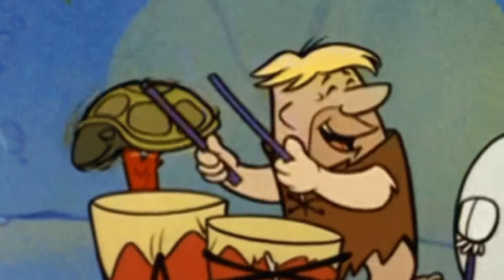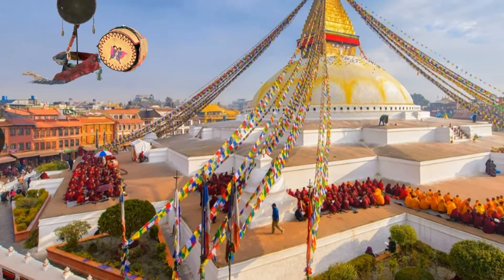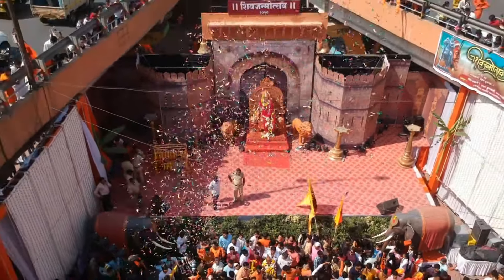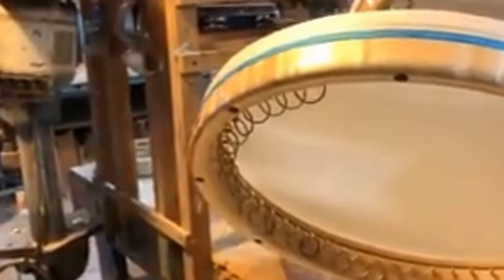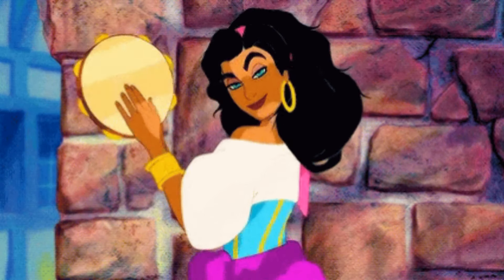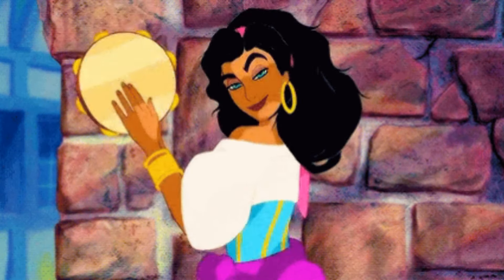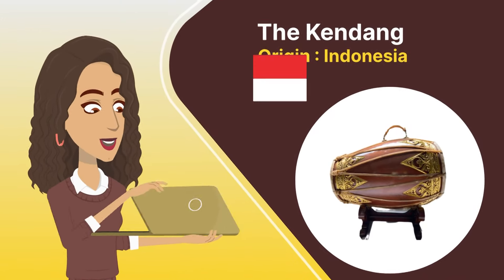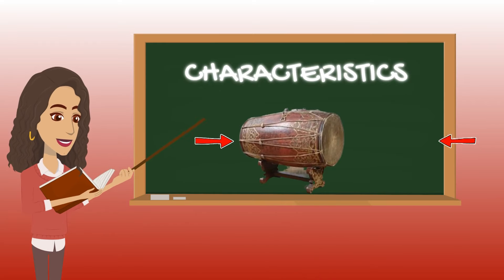Must See ! The Most Unique Drums From Around The Globe!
Hello Music Enthusiast !  You simply, must see some of the most unique drums from around the globe.   I had not heard of most of these drums and hope you enjoy learning more about drums and their culture.

**TIP:  I am using a helpful tool to assist in helping me to grow my Youtube Channel.  It can be very daunting without some guidance to help you through this journey.  It takes time...but you will grow quicker with tools to help you navigate through the process...

🆓🆓 Try InVideo - One of the hottest AI video creation software out there.  You can literally make awesome videos by Typing any topic and invideo AI creates a video with script, visuals, subtitles, voiceover & music.  Edit as needed.  I started with Invideo before I decided to do animation vids, and it was very user friendly.  It has advanced with excellent tools since I've used it.  A great way to make cool vids and SAVE time !

 ** DONT  MISS A BEAT Merchandise is here !  Check it out